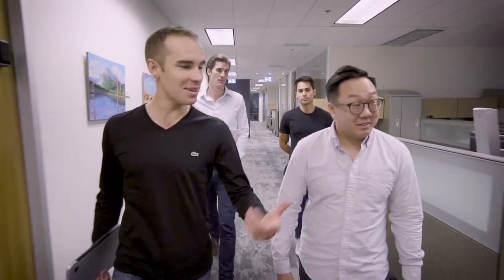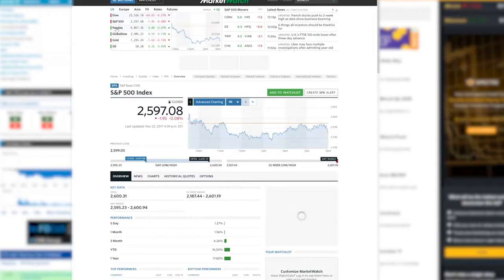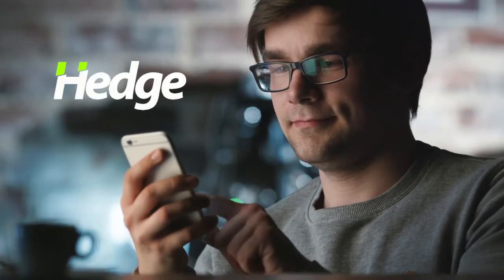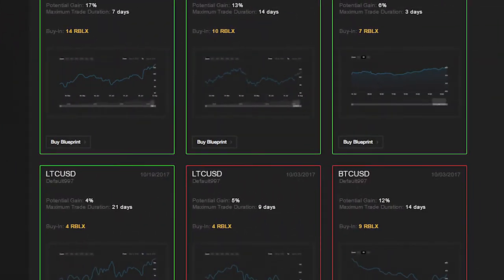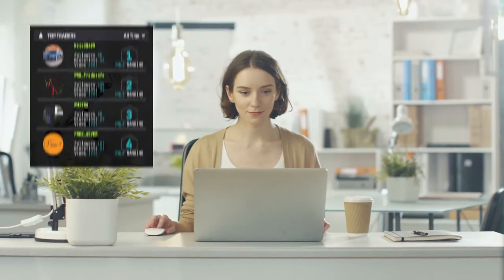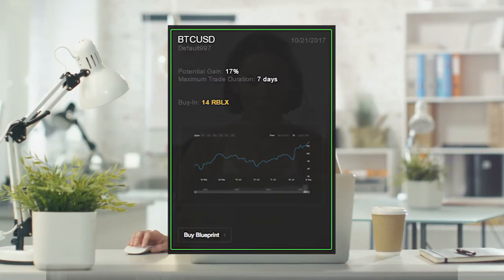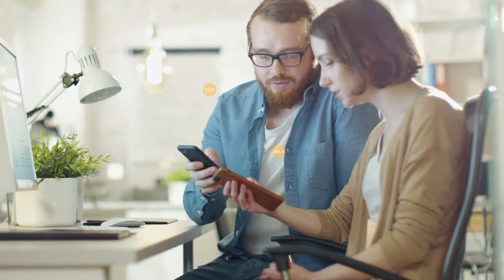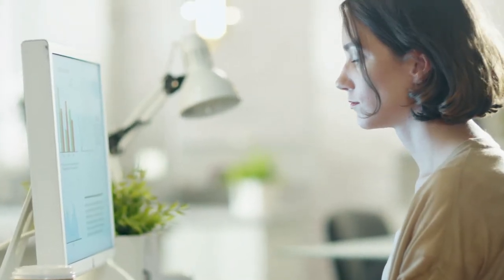Rublix Token Airdrop | RBLX